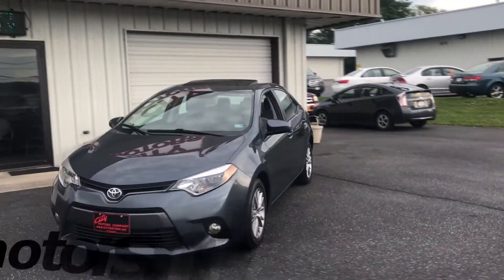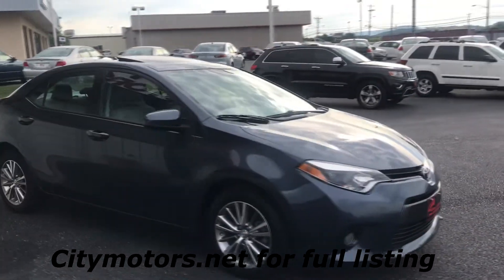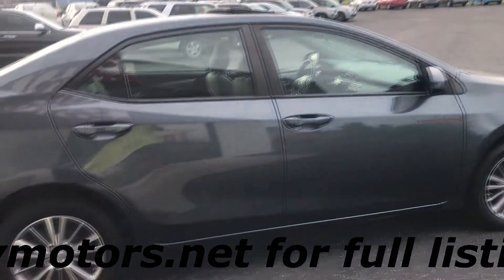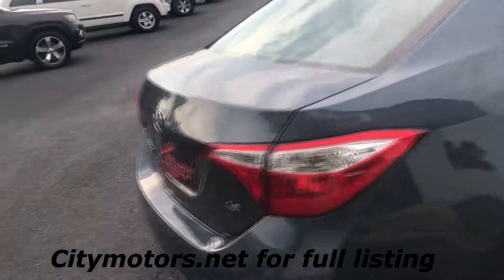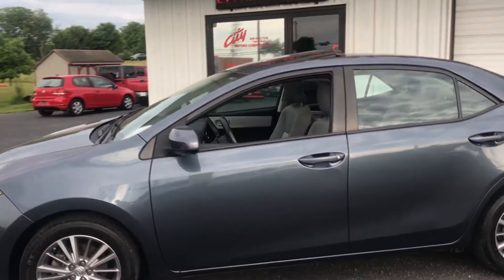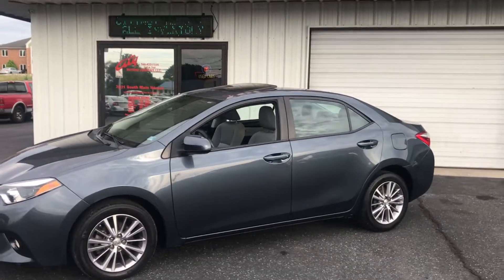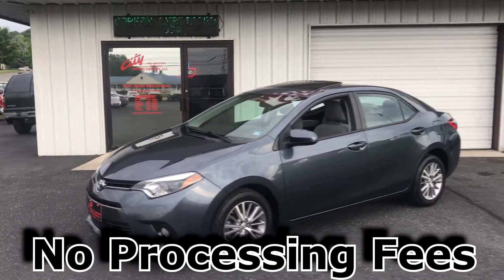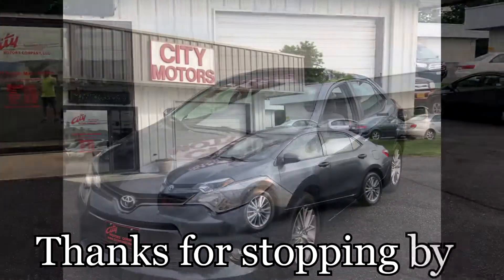1939A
Amazing service history with this LE Premium Corolla! From back-up camera to sunroof to alloy wheel and Bluetooth! You get it all in this 38 MPG Corolla! Do not miss it!